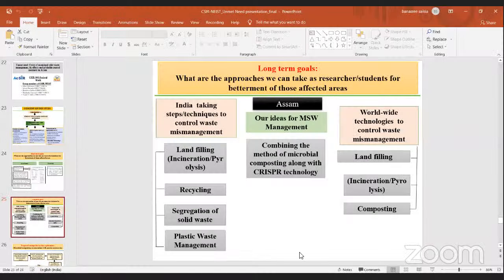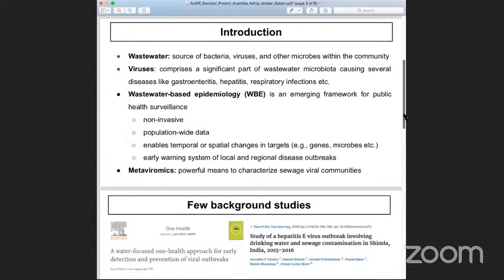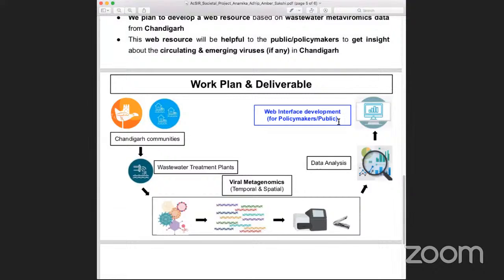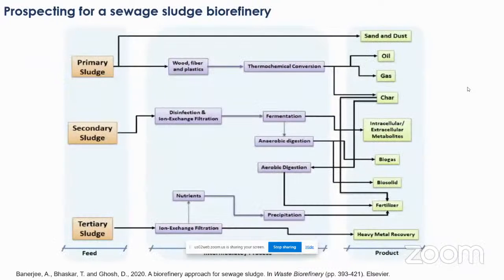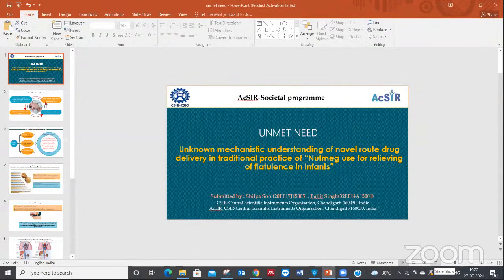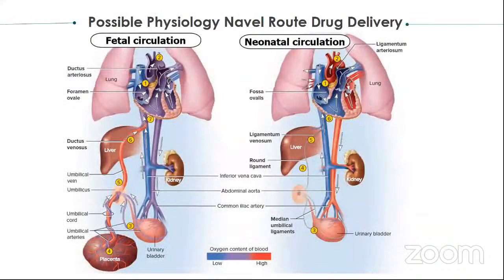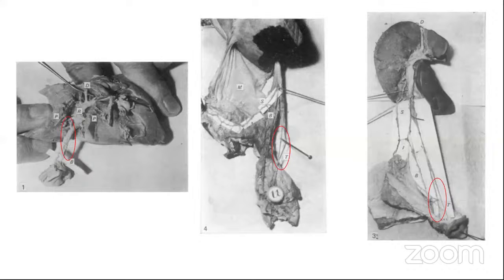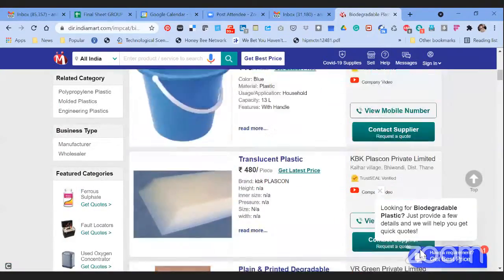Session 11 Presentations Course: Meeting the unmet needs: inclusive development through innovations